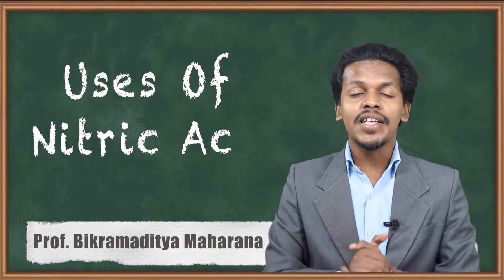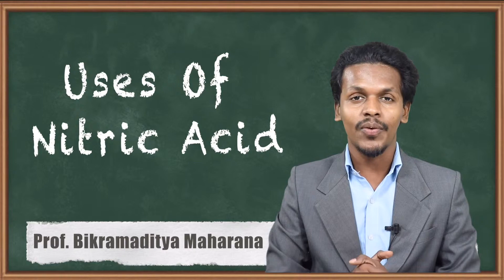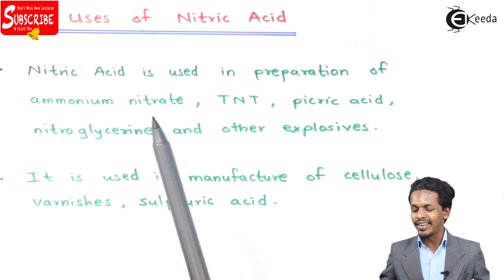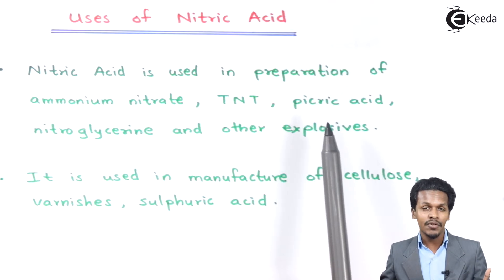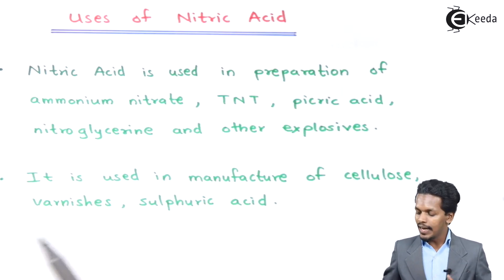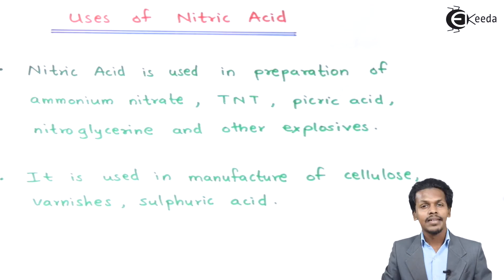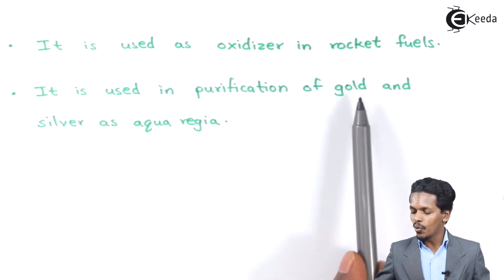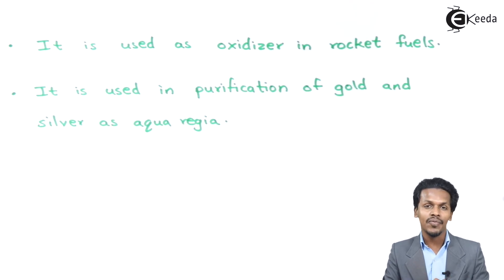Uses of Nitric Acid - P-Block Elements - Chemistry Class 12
Uses of Nitric Acid Video Lecture from P-Block Elements Chapter of Chemistry Class 12 for HSC, IIT JEE, CBSE & NEET.

Happy Learning : )